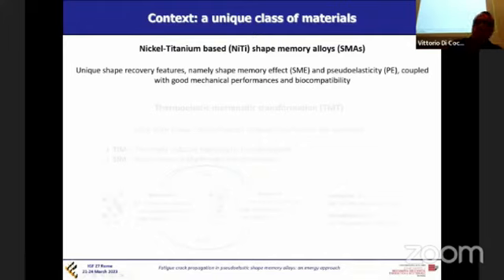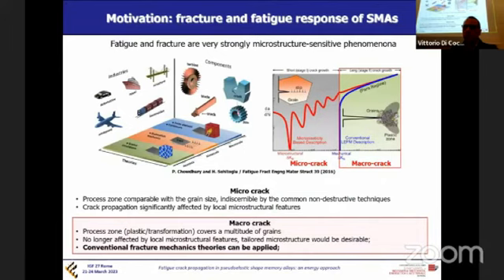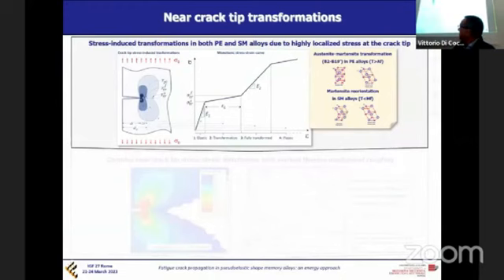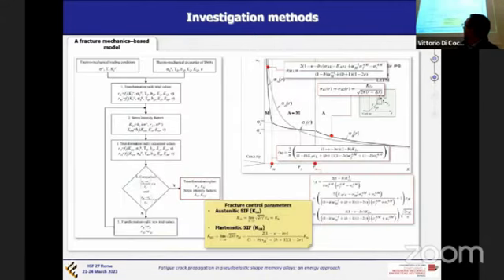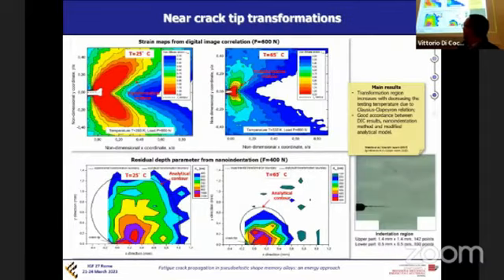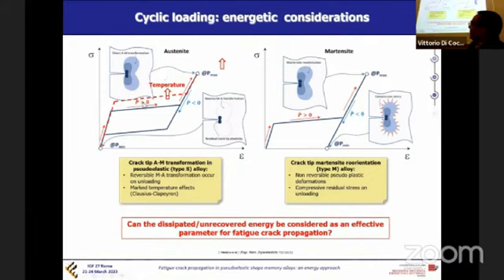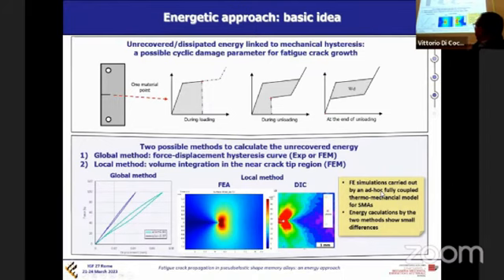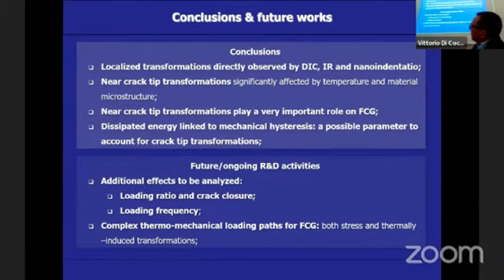Fatigue crack propagation in pseudoelastic shape memory alloys: an energy approach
Carmine Maletta, Emanuele Sgambitterra, Yadollah Mohammad Hashemi, Pietro Magaro, Mahmoud Kadhokaei